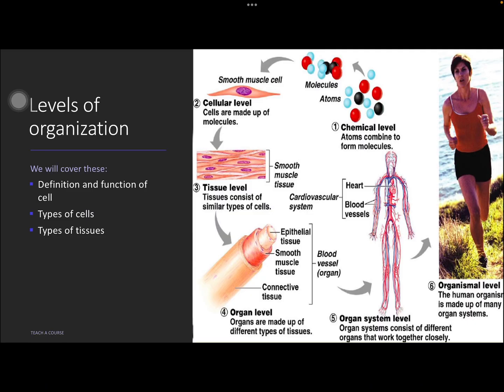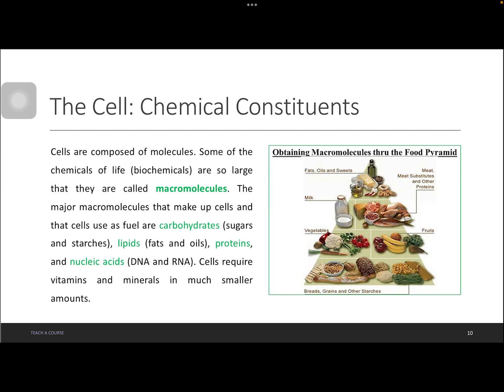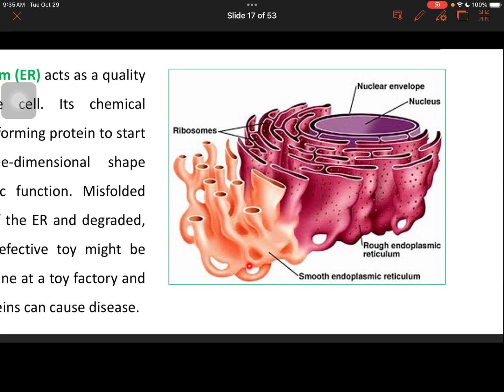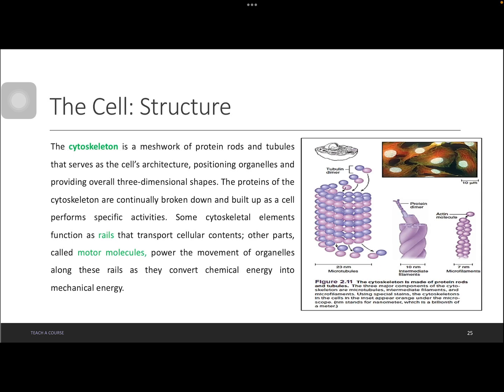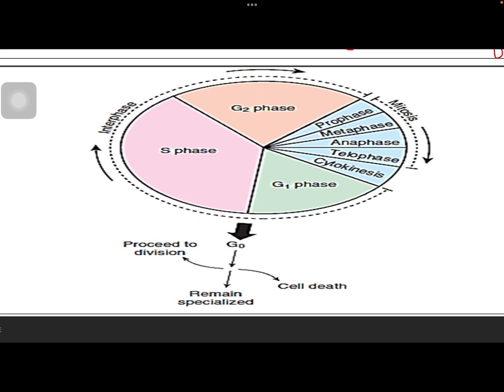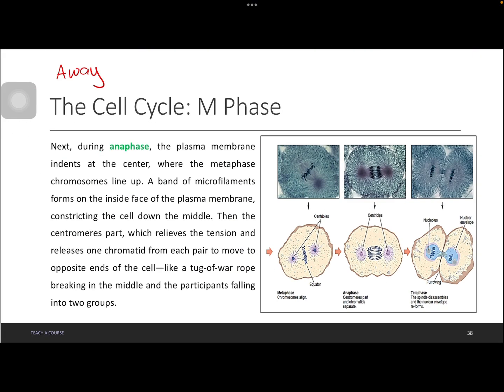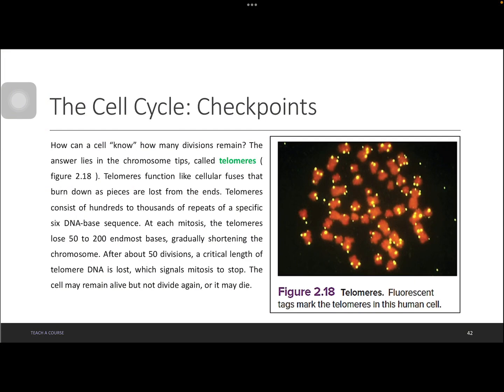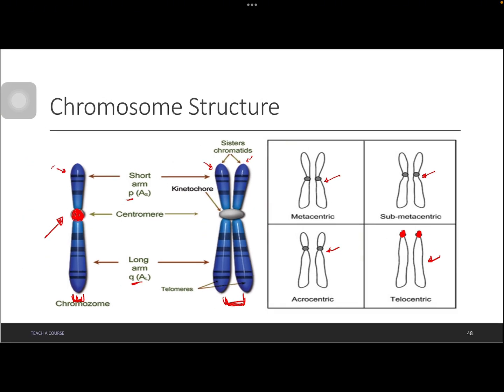BSES 21 - CELL PARTS AND FUNCTIONS & CELL DIVISION(MITOSIS)